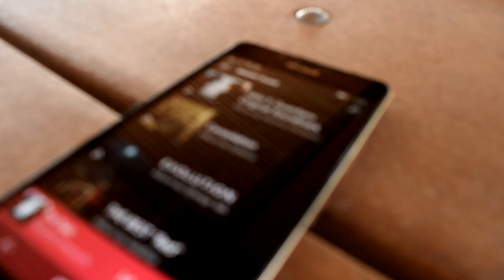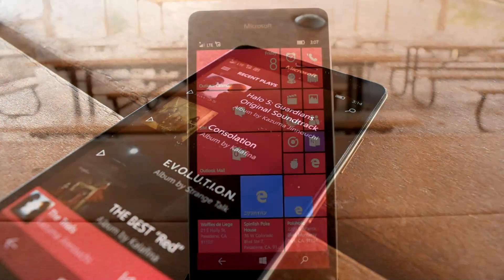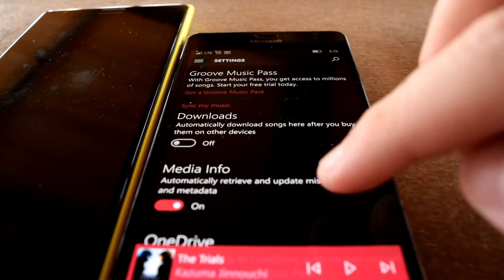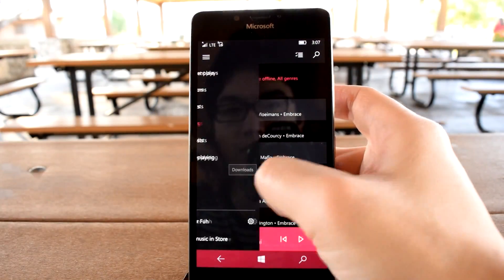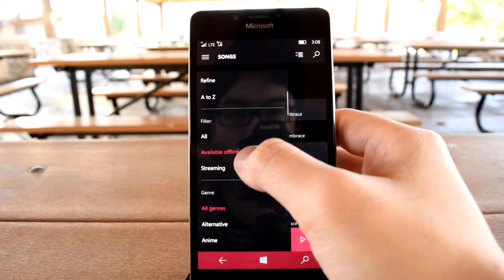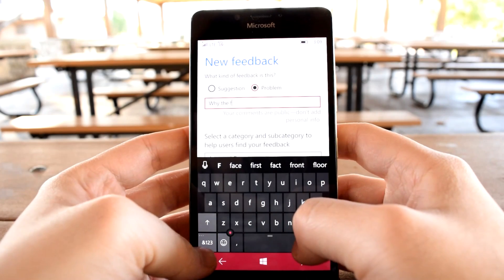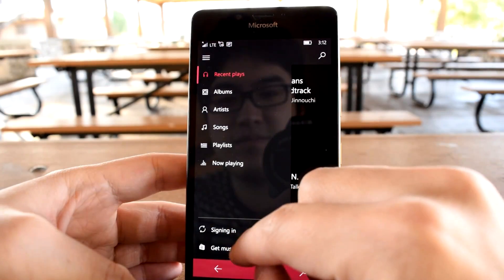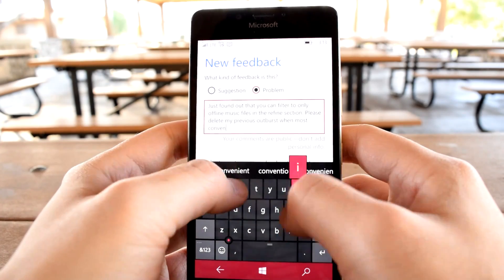Dissecting Windows 10 Mobile: Filtering offline music in Groove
At first glance, the useful "do not show your OneDrive collection" option in Windows 10 Mobile's Groove app seems to have been lost to the abyss. Not so, as it turns out.